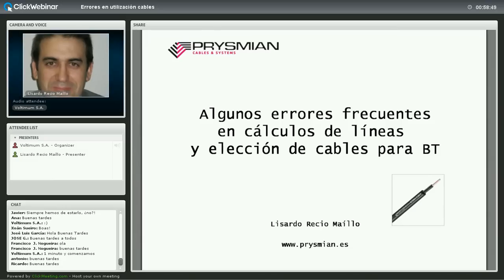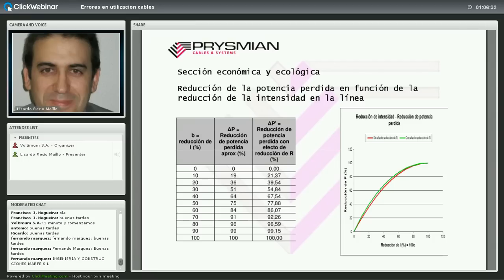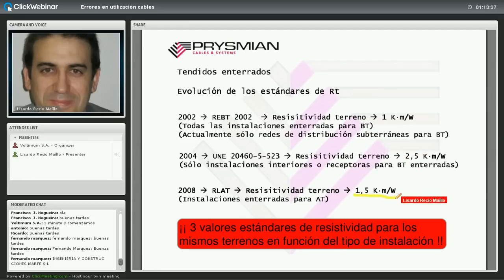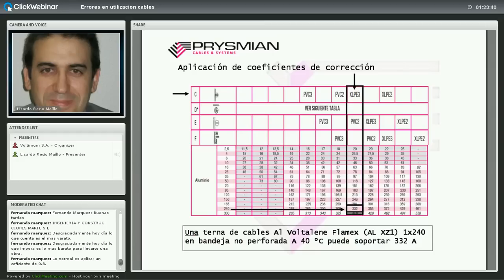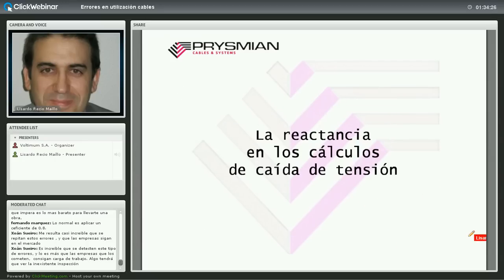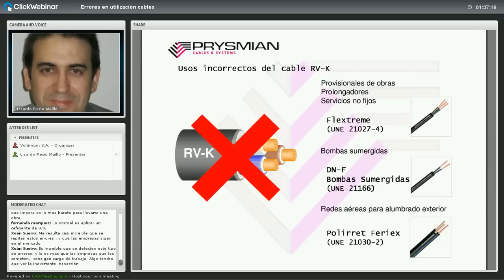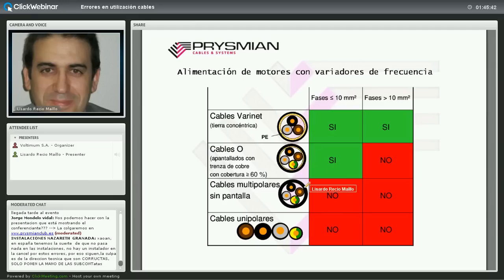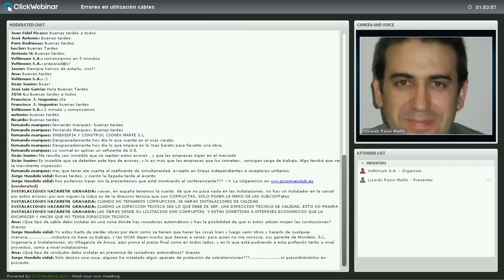Webinar Prysmian - Errores frecuentes en la elección de cables para Baja Tensión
El ingeniero de Prysmian Group, Lisardo Recio, ofreció esta webinar a los socios de Prysmian Club explicando algunos de los errores más frecuentes en el cálculo de sección de líneas y la elección de cables para Baja Tensión